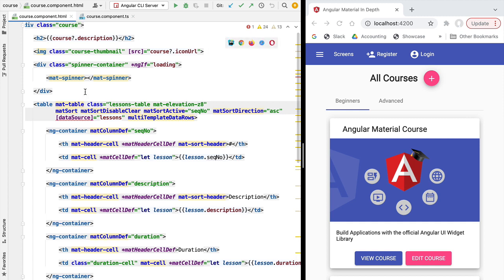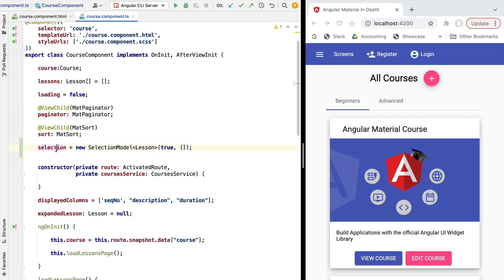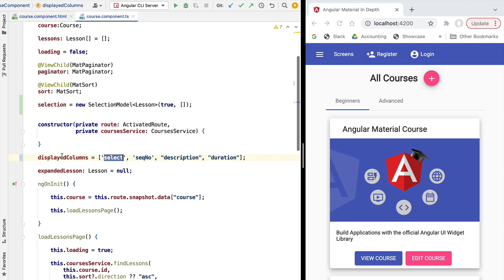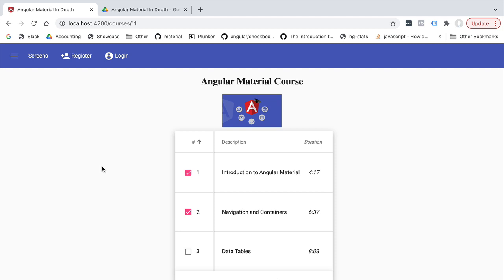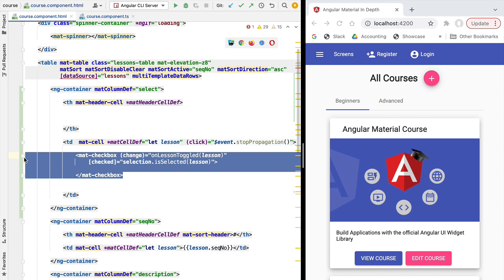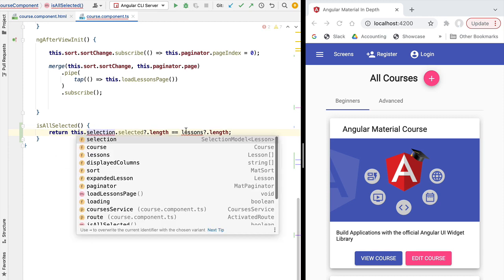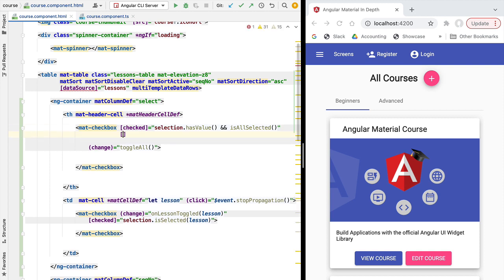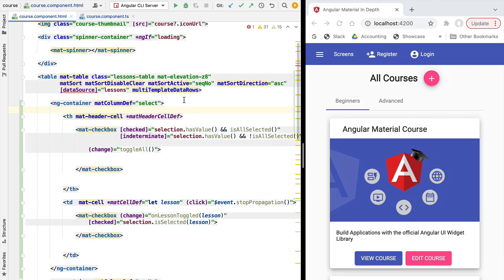💥 Angular Material Data Table - Data Selection